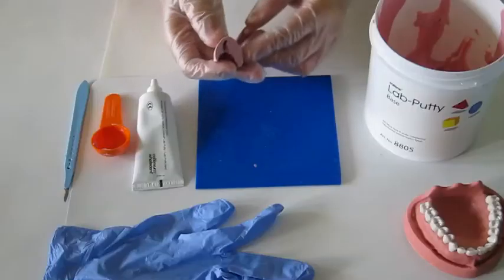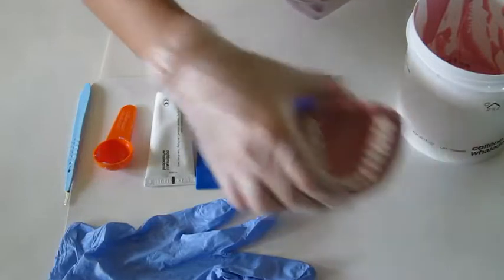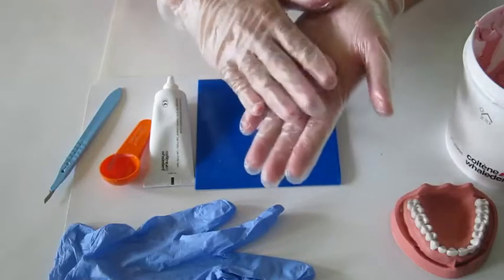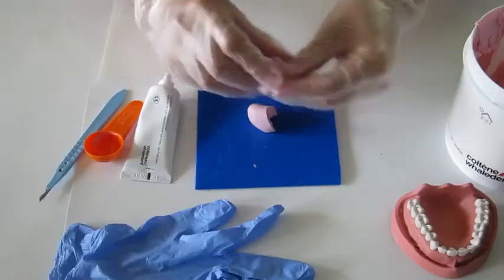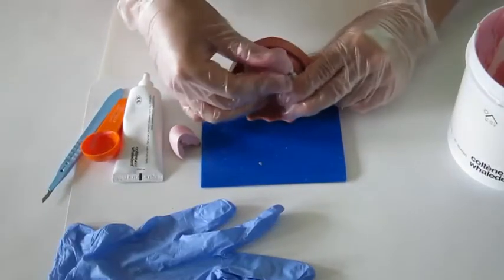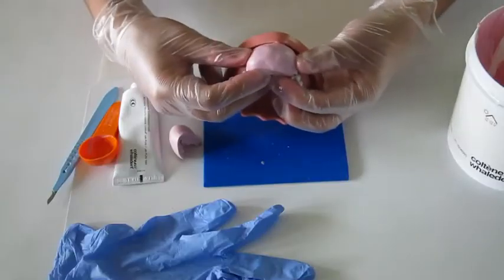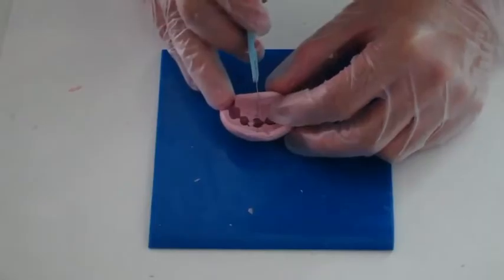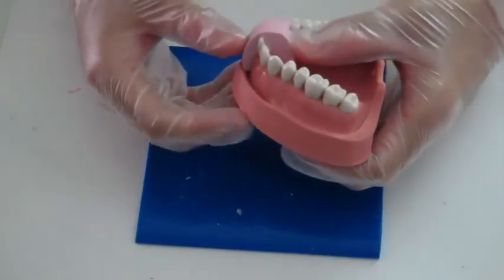How to make Silicon Index 'Maxillary Central Incisors'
How to make Silicon Index on Central incisors
Courtesy of Dr Xu. School of Dentistry, James Cook University, Australia.